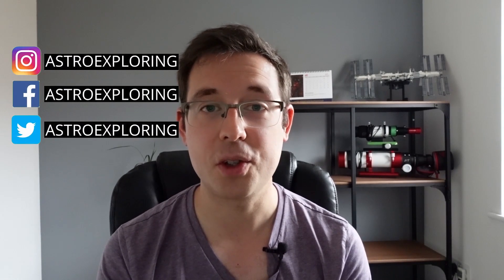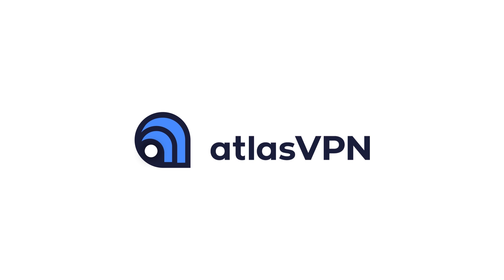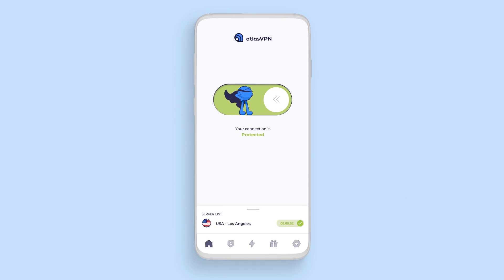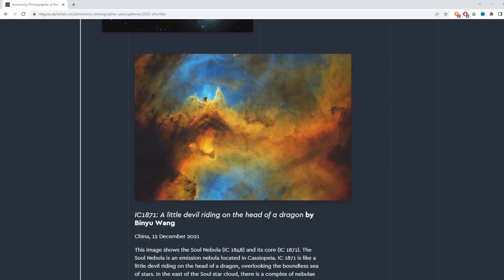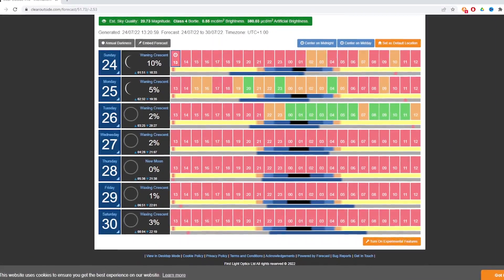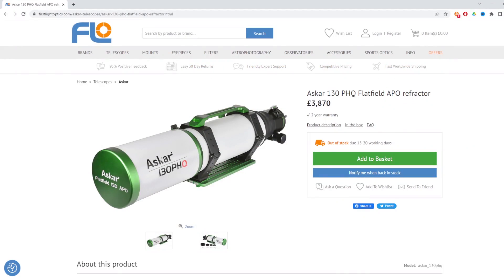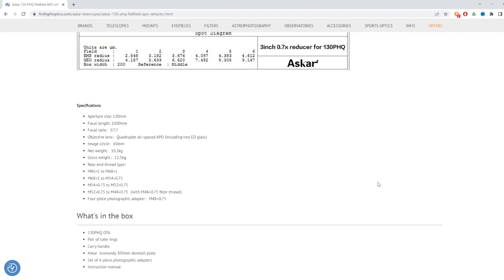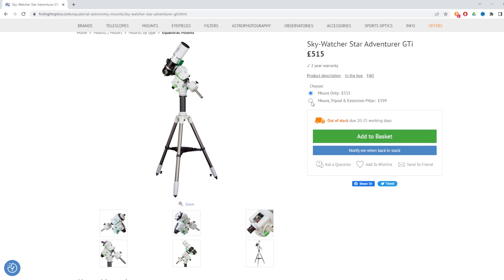Astro Dark Returns! A JWST Update | Starry Sky News Aug 2022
Grab Atlas VPN for just $1.83/mo + 3 months free before the deal expires

This is the first edition of the Starry Sky News! In this month's edition thered a JWST update, an astronomy photographer of the year (APOTY) update and astro dark returns!